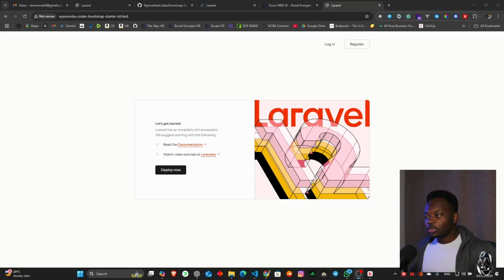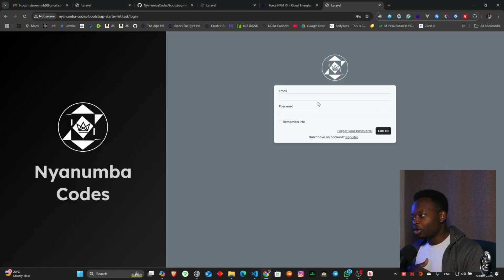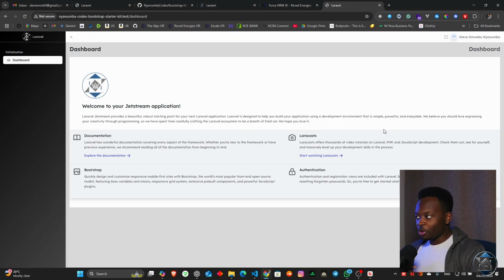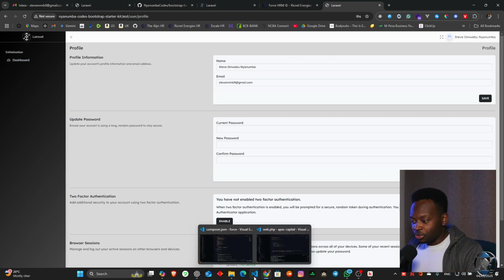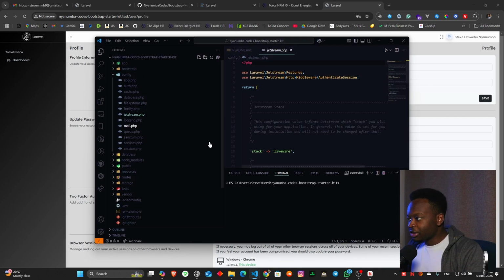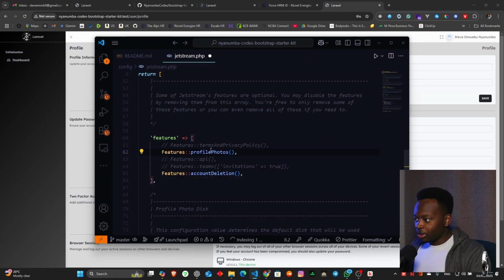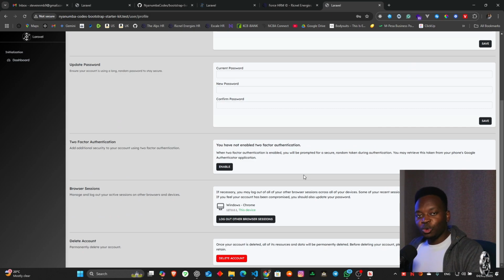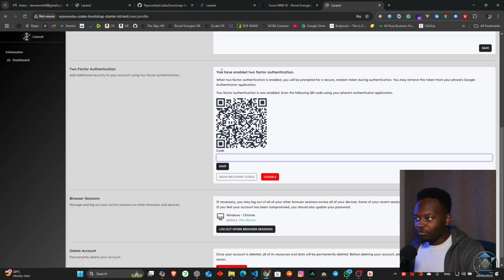Laravel 12 Jetstream & Bootstrap 5 Starter Kit – Build Modern Web Apps Fast!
Are you starting a new Laravel 12 project? This video walks you through a ready-to-use starter kit featuring Jetstream, Livewire, and Bootstrap 5.3.3—perfect for building modern web applications efficiently!

What You'll Learn in This Video:
✅ Setting up Laravel 12 with Jetstream
✅ Integrating Bootstrap 5.3.3 for responsive UI
✅ Livewire & Volt for seamless interactivity
✅ Best practices for structuring your Laravel project
✅ How to kickstart your next app development faster

📌 Get the Starter Kit Here: [Your GitHub Repo Link]

🔥 Why Use This Starter Kit?
✔️ Saves you time on setup
✔️ Includes authentication & UI components
✔️ Uses the latest Laravel & Bootstrap features

💬 Drop a comment if you have any questions—I’d love to help!